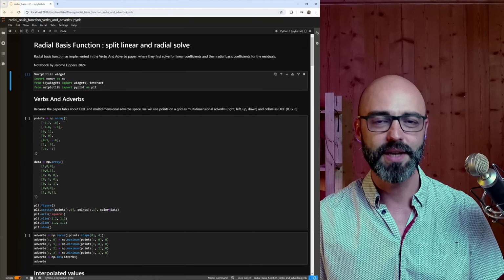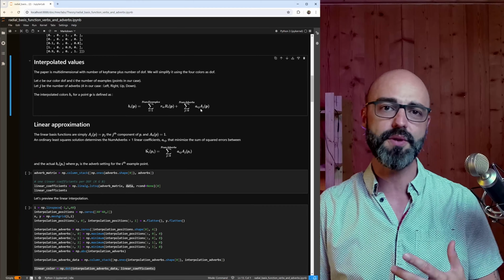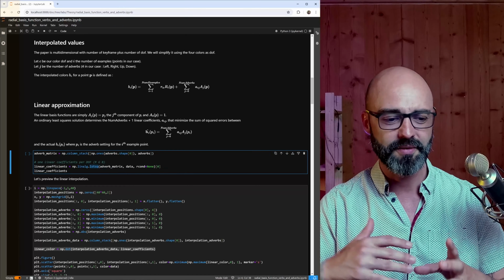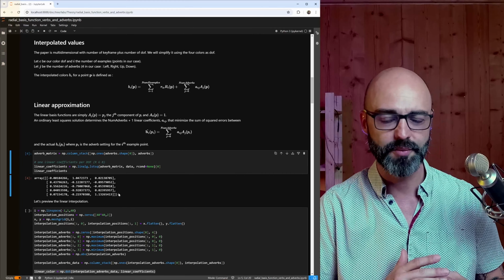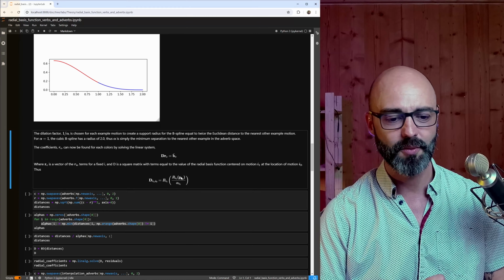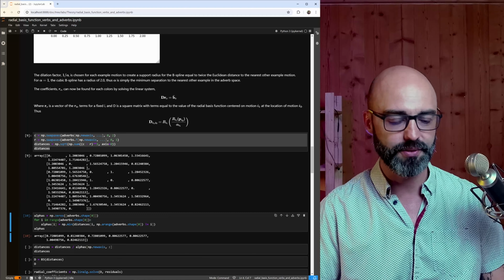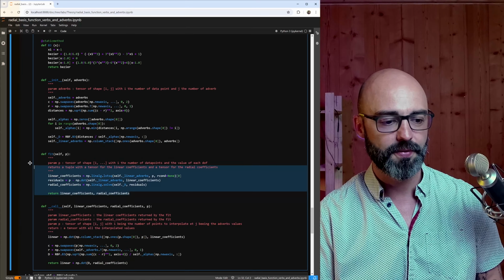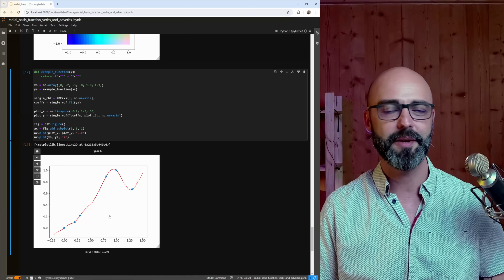Radial Basis Function : Multidimensional Motion Interpolation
We will study the radial basis function implementation from the Verbs and Adverbs Multidimensional Motion Interpolation Using Radial Basis Functions paper.
This is intersting to see how we can decompose the interpolation problem into a linear approximation and radial basis function to get the best of the two worlds.